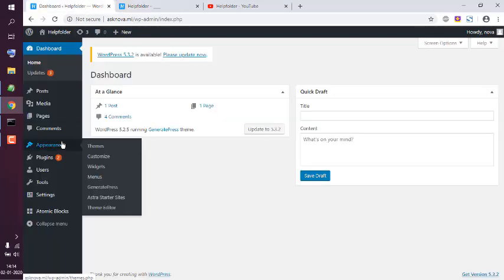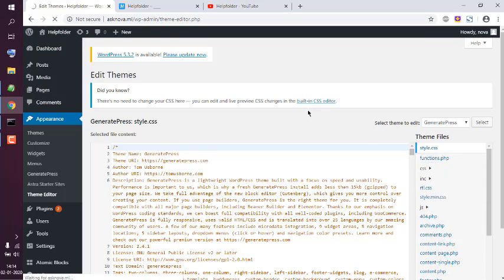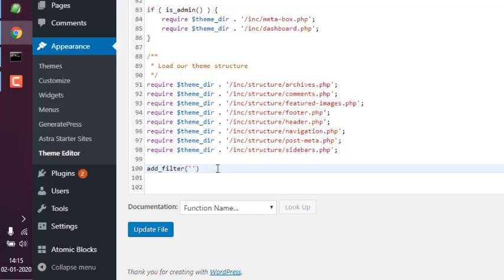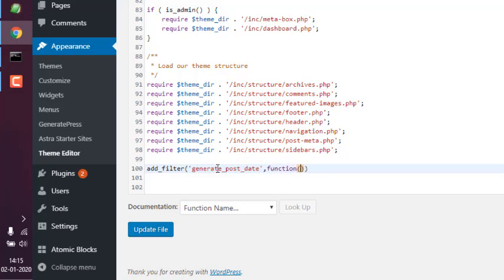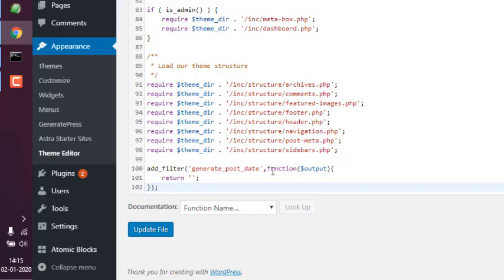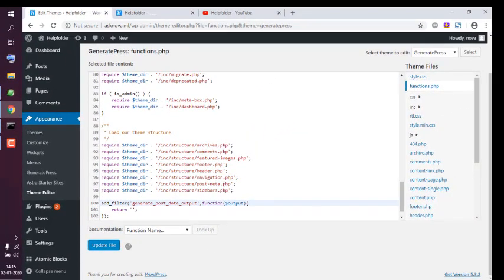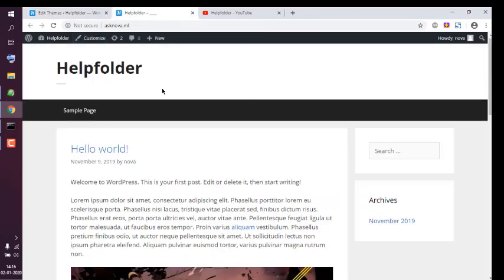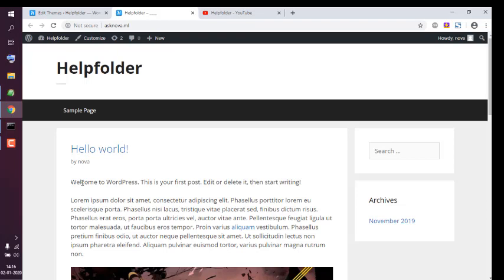GeneratePress - How to Remove Date and Time in Post WordPress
Learn How to Remove Date and Time in Post WordPress GeneratePress theme. How to remove date and time from posts in generatepress. How to remove post dates from view generatepress.